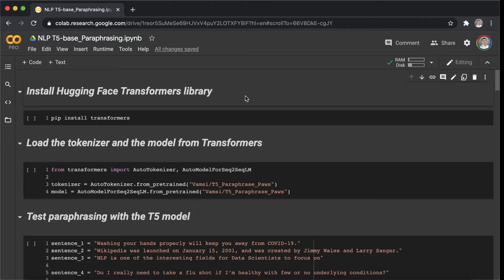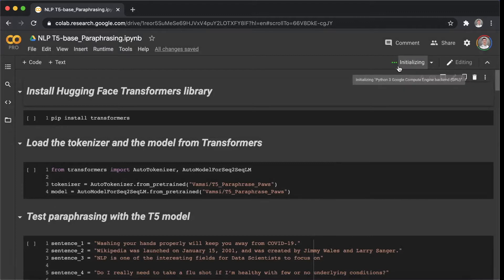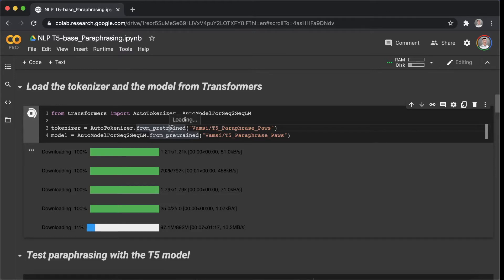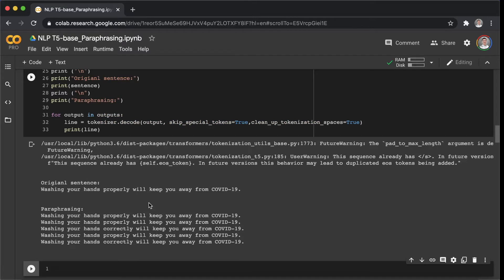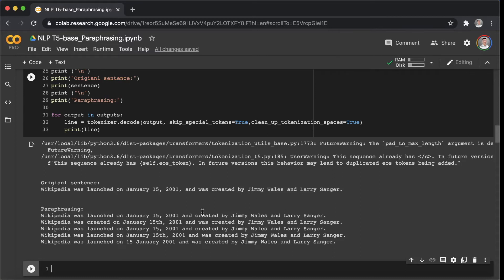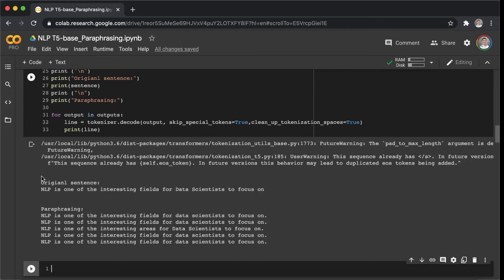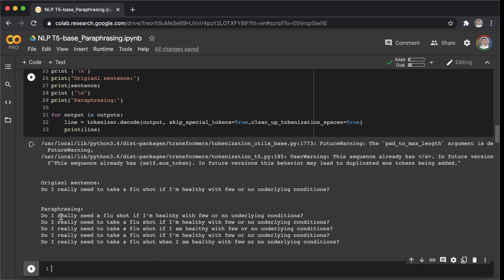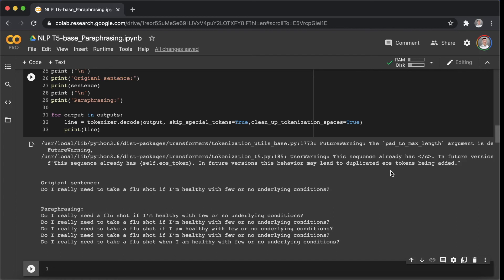Transformers T5 base NLP model for paraphrasing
In this video, we will be using Google Colab to run T5-base, one of the  NLP models on Hugging Face's Transformers list, for paraphrasing applications and test it out with some example sentences.

⭐Made by: Steven Kuo (NLP Data Scientist at Inabia)⭐